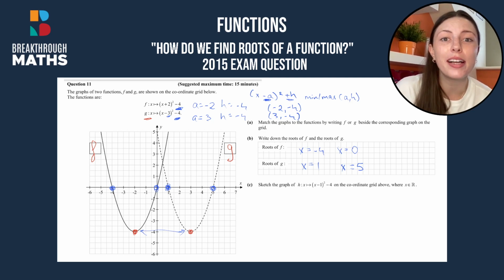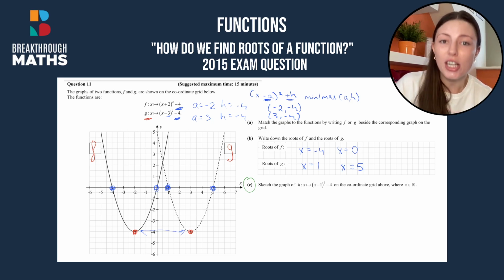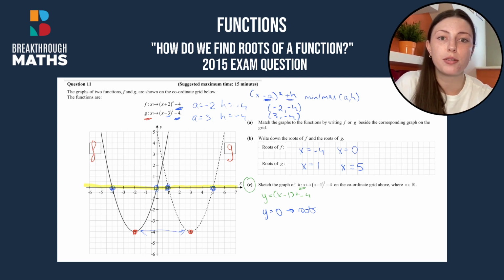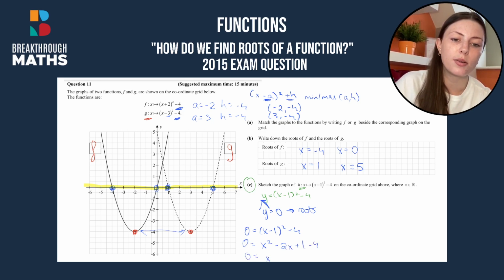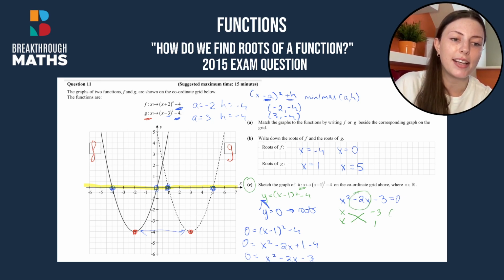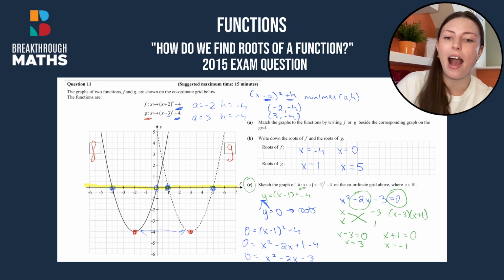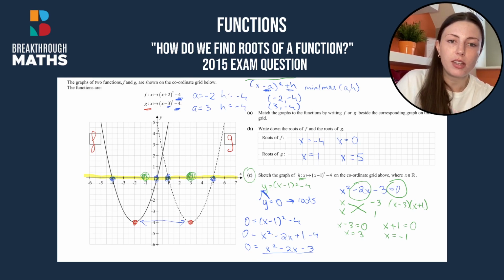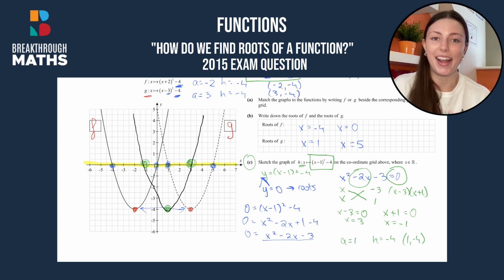Finding Roots of a Function [Junior Cycle Maths]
Check out Jennifer's video on how to use find roots to solve a Functions question from the 2015 Junior Cycle Higher Level Maths Exam Paper!

📕 Tuesday: Junior Cycle (Higher & Ordinary Level)
📗 Wednesday: Leaving Cert (Ordinary Level)
📘 Thursday: Leaving Cert (Higher Level)

And for even MORE videos like this, head over to our JCMaths
Breakthrough Maths is Ireland’s ONLY Online Maths Grinds School. We offer grinds to students in 2nd Class in Primary School up as far as LeavingCert, with experienced and upbeat tutors (just like Jennifer), top-quality notes & worksheets, lesson recordings, and so much more!

If you or someone you know is looking for 𝗲𝗳𝗳𝗲𝗰𝘁𝗶𝘃𝗲, 𝗲𝗻𝗴𝗮𝗴𝗶𝗻𝗴 𝗮𝗻𝗱 𝗲𝗻𝘁𝗲𝗿𝘁𝗮𝗶𝗻𝗶𝗻𝗴 maths grinds, sign up for your 🆓 FREE 🆓 trial today